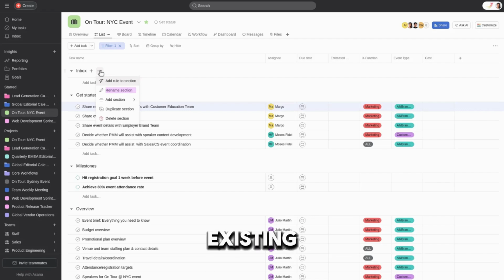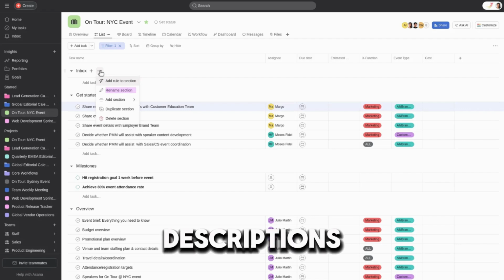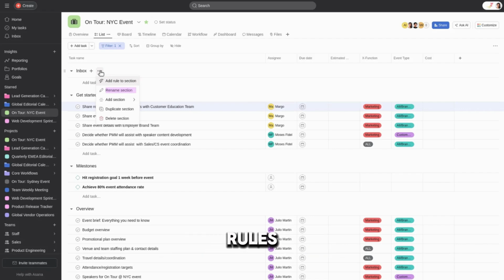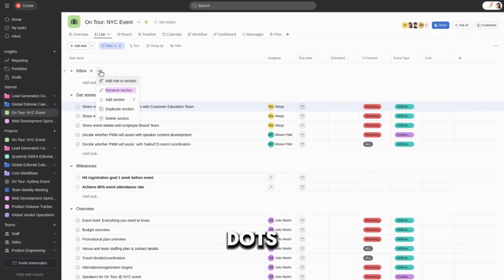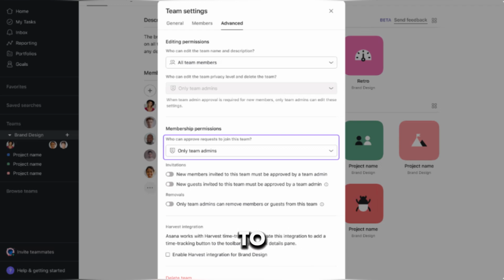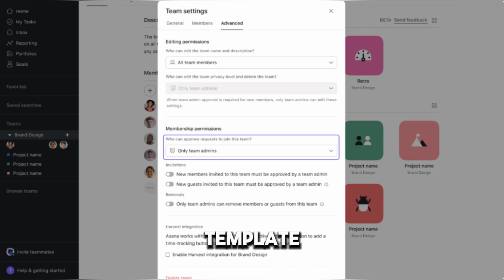How to Create a Project Template in Asana 2025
How To Create A Project Template In Asana

In this video I will explain how you can Create a Project Template in Asana in 2025.